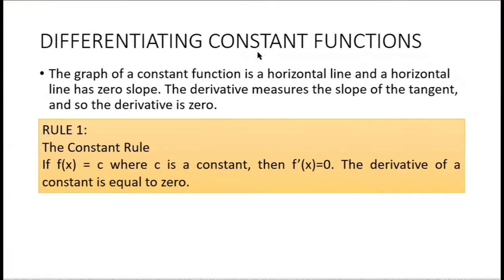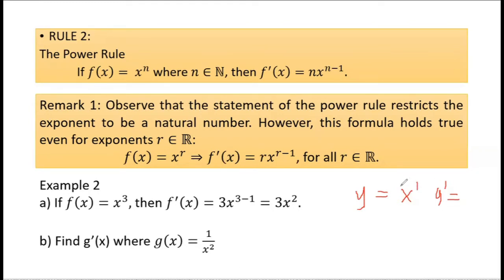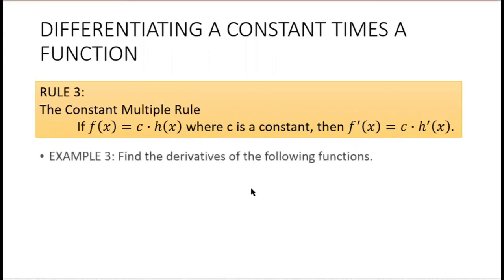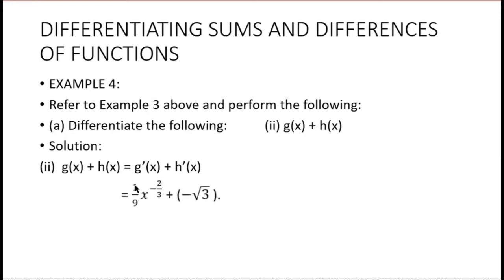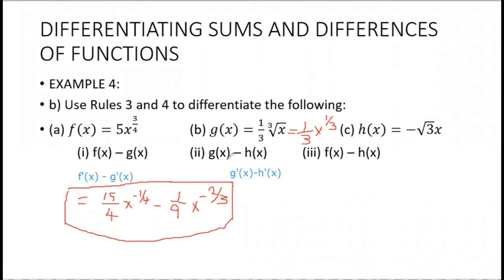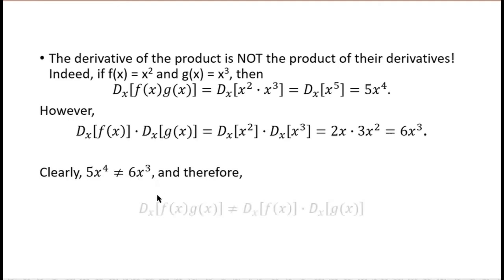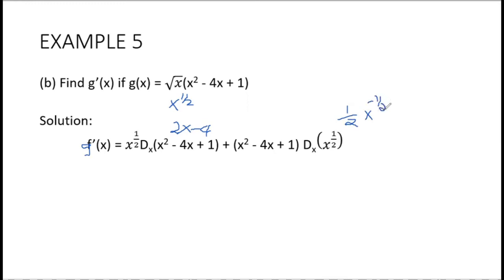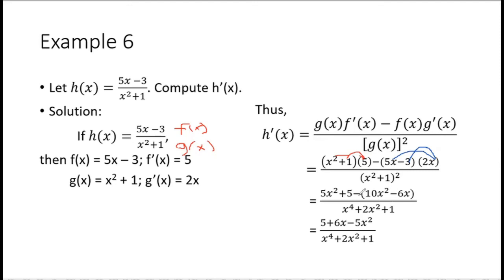The Differentiation Rules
The procedure for finding the exact derivative directly from a formula of the function without having to use graphical methods is called differential calculus. In practice, we use some rules that tell us how to find the derivative of almost any function. In this lesson, we will introduce these rules.

1:00 Rule 1 The Constant Rule
4:05 Rule 2 The Power Rule
11:22 Rule 3 The Constant Multiple Rule
14:45 Rule 4 Differentiating Sums and Differences of two functions
25:03 Rule 5 The Product Rule
34:49 Rule 6 The Quotient Rule

The Definition of the Derivative
The Equation of the Tangent Line